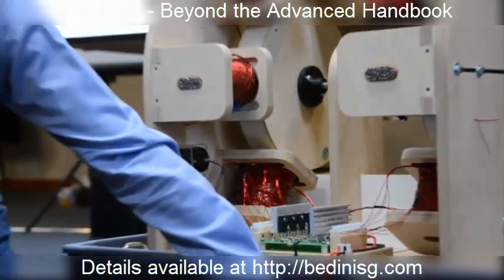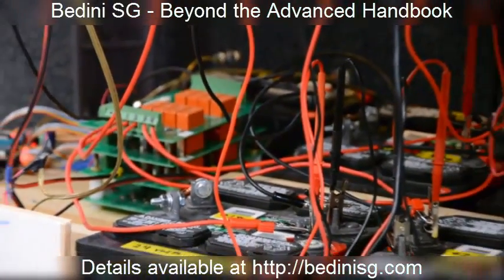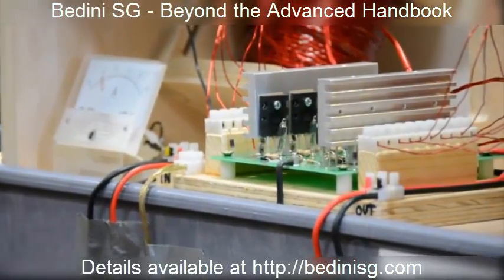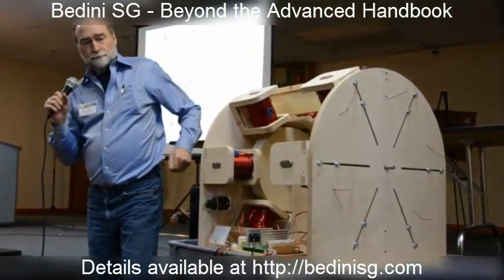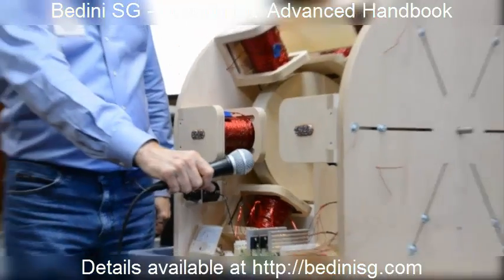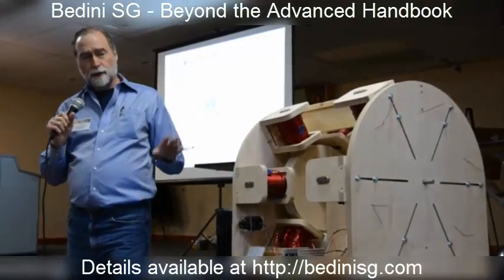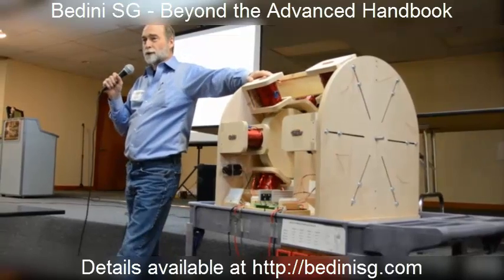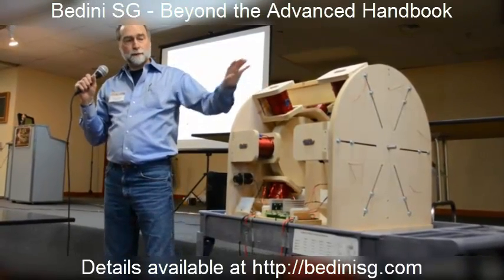Bedini SG - Beyond the Advanced Handbook by Peter Lindemann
- Demonstration of an Advanced SG with an automatic battery rotation system based on Bedini's 3 battery splitting the positive method. This machine ran way longer than the amp hour capacity of the batteries!